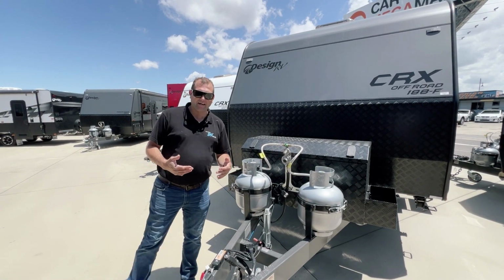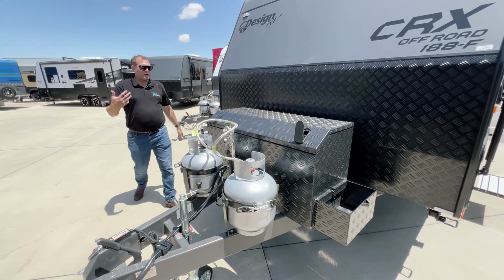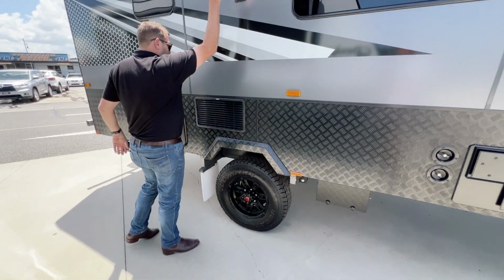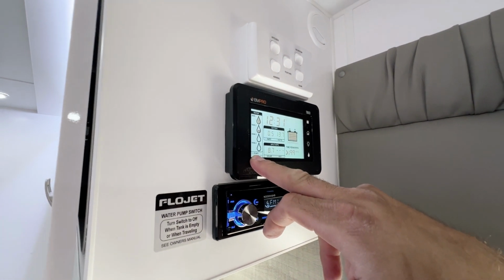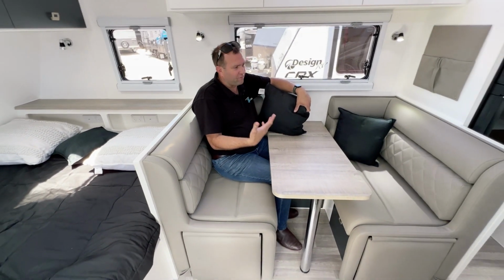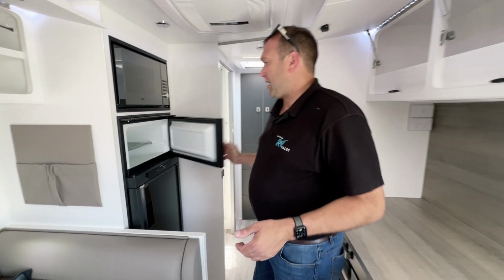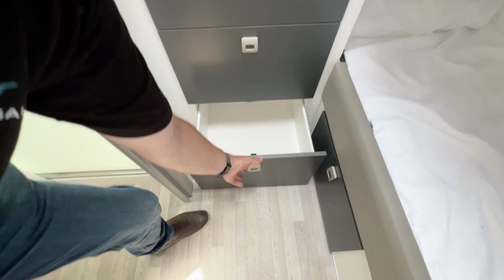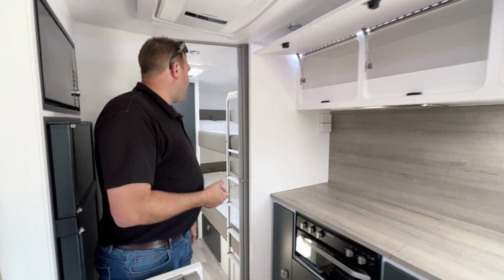DESIGN RV FORERUNNER CRX 18.8 Caravan Camper Trailer - Walk Through Explanation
Be impressed with the High Quality Roll Out Awning & Fully Insulated Roof and Walls with Meranti Timber Frame plus Large Access Doors to Both Sides

Double Glazed Push Out European Style

Feel pampered with Separate Shower & Toilet Ensuite & Glass Door Shower

Smooth Glide Drawers on Metal Runners

24” Flatscreen TV/DVD combo on Wall Mounted Bracket

3 Way GAS/ELEC. Fridge with Separate Freezer. Tropical Rates and Vented through Roof. Fridge size supplied Separate 2 door 190L